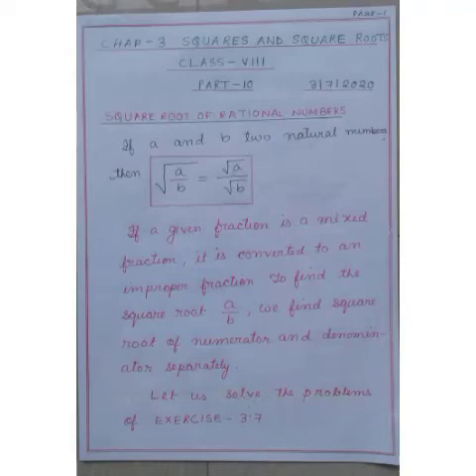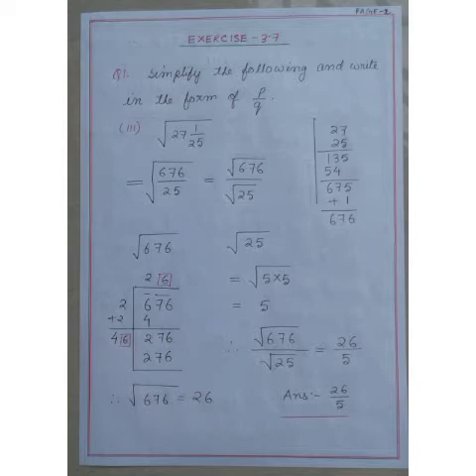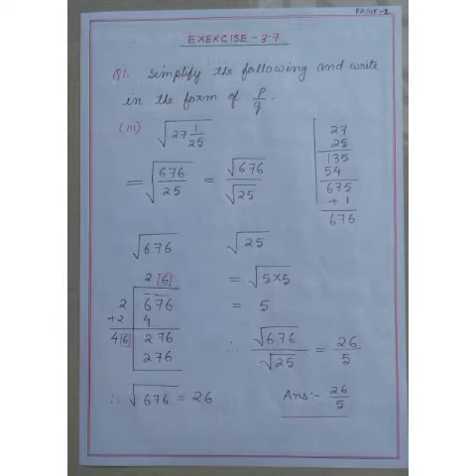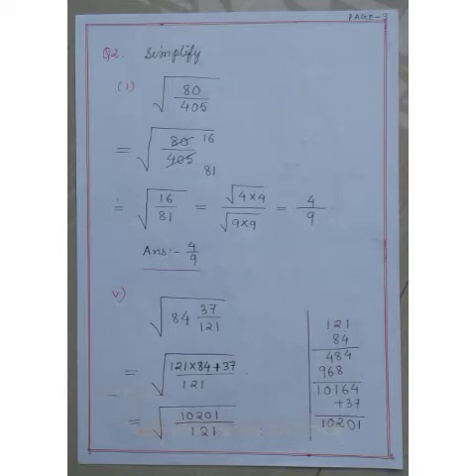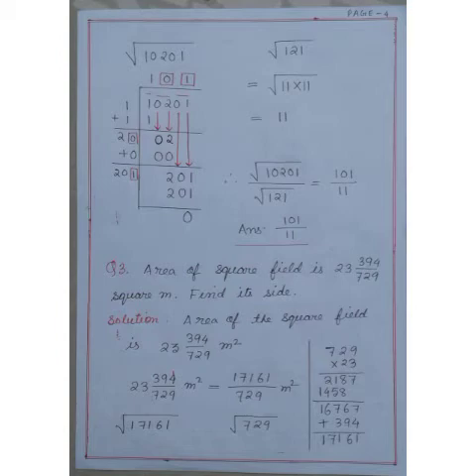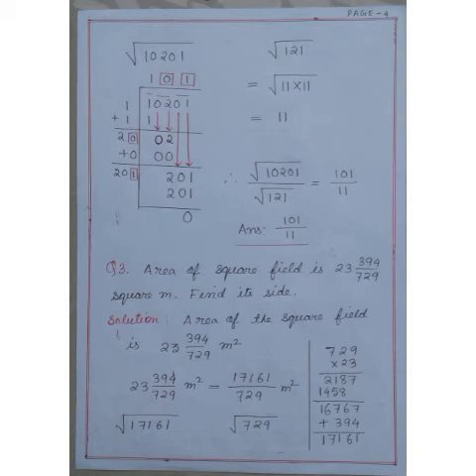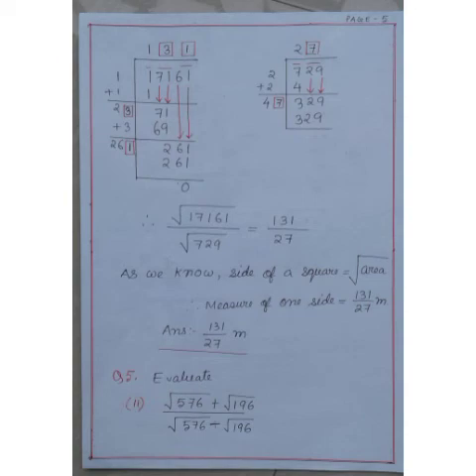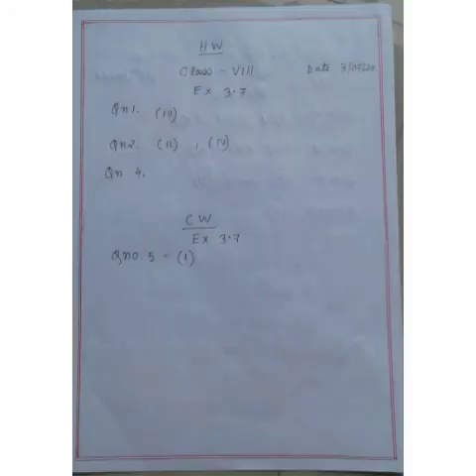Class-8 Maths, Chapter-3 , Part-10 (3rd July)